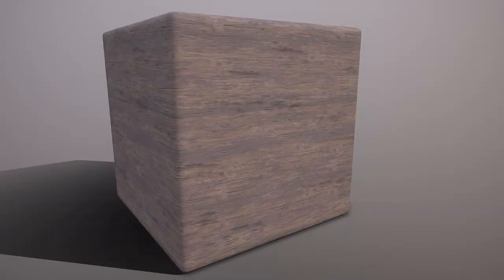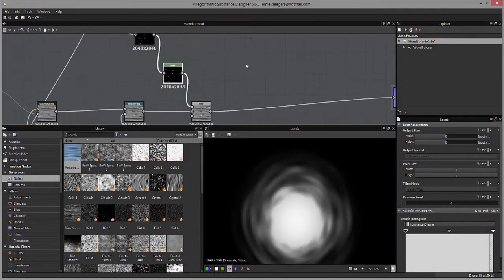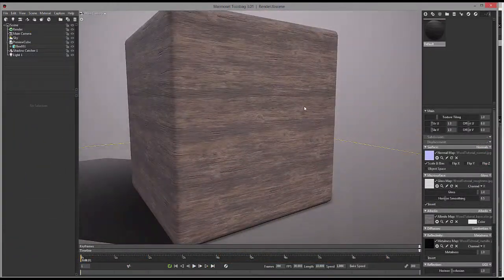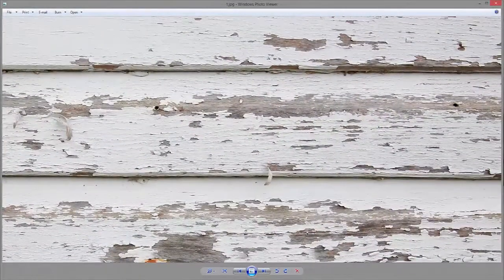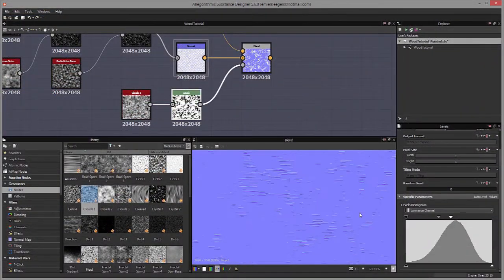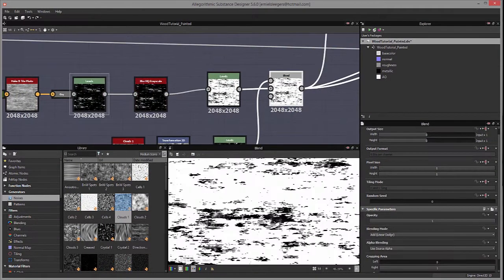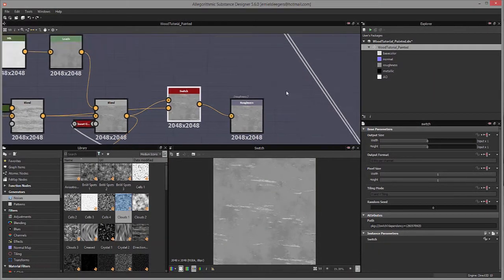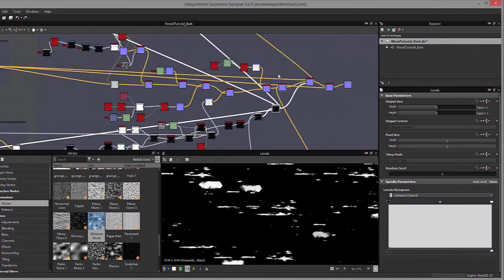Wood Shaders in Substance - (3dm Promo)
In this Wood Shaders in Substance course, we will be covering how to create multiple procedural wood textures in substance designer. To start, we will go over how to create a proper normal, diffuse, roughness and metallic map shader networks for our base wood using the pbr texturing workflow. From there, we will learn how to create a painted version of our wood in the same network while still keeping everything procedural. Once every thing is looking good, we will render our final texture in Marmoset Toolbag 3 as we make some nice screenshots for our portfolio. With the Marmoset environment setup, we will then revisit our network and begin working on our birch tree bark texture. We this, we will be learning how to expose parameters within substance so that you can quickly change the look of your texture with just a few sliders. There's a lot of Substance goodness to absorb here, so don't miss this one!